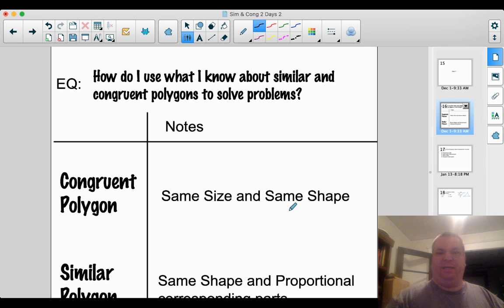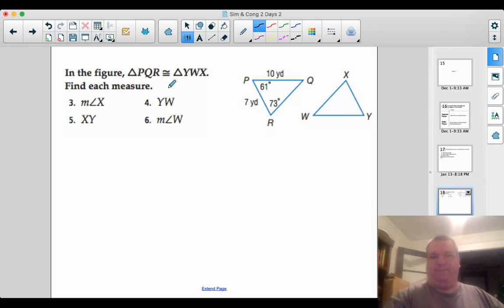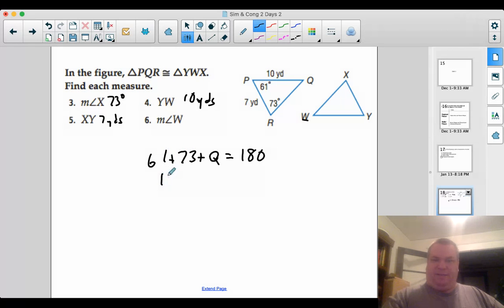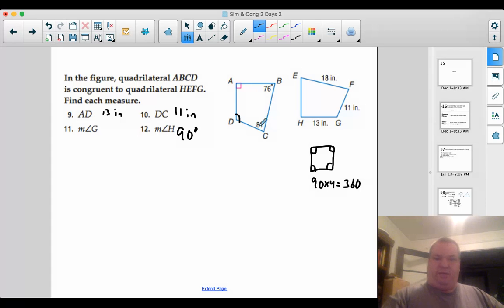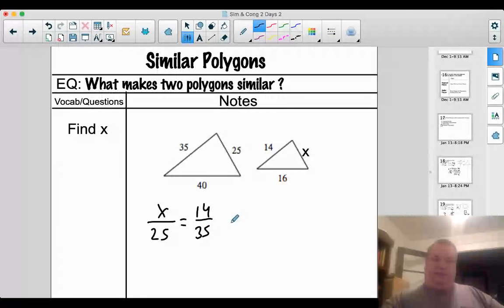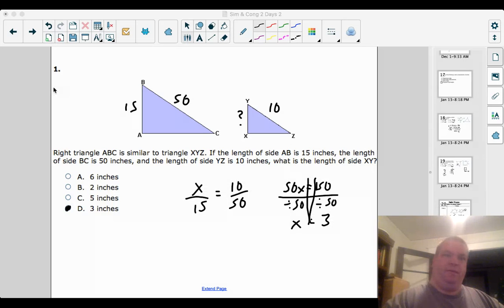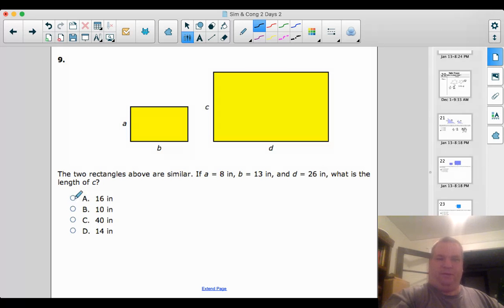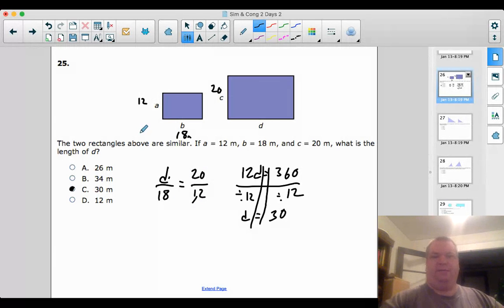Similar polygons (day 2)